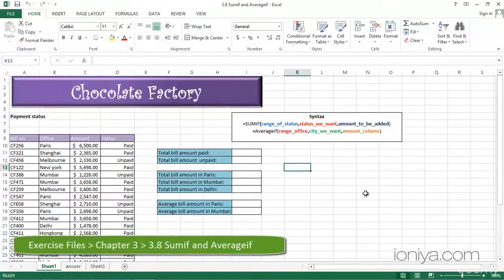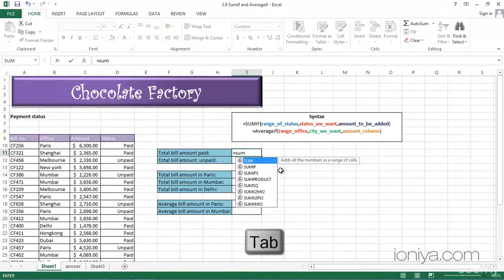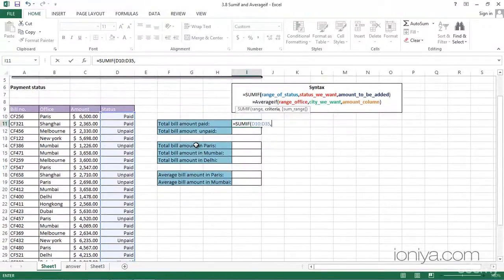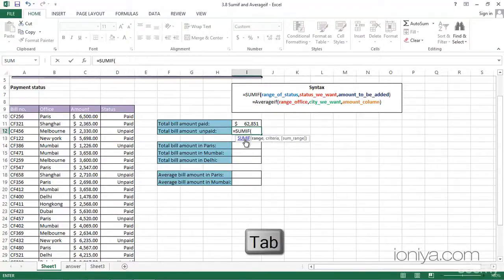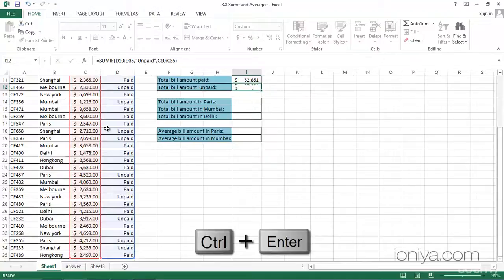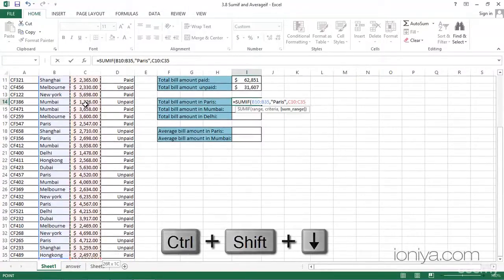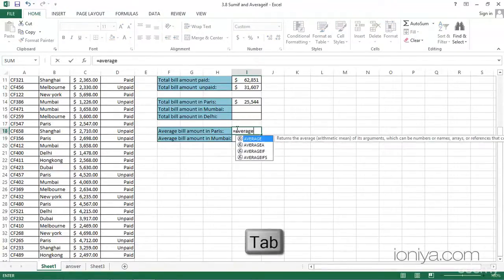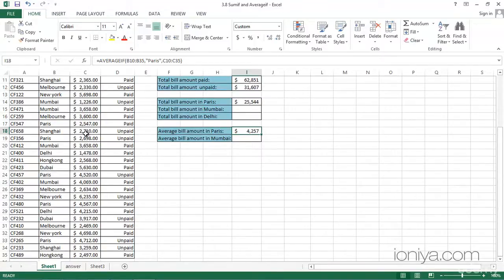5 - Sumif & Averageif - Excel Master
Sumif & Averageif - Excel Master